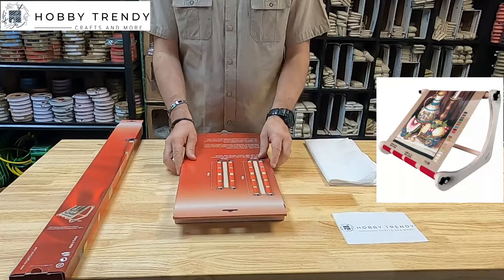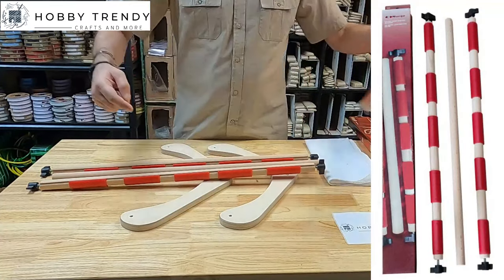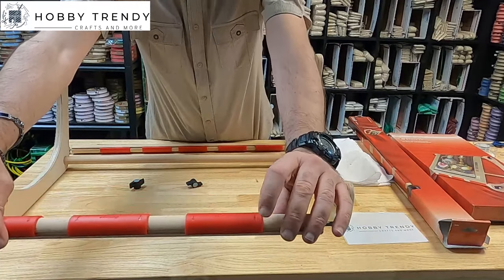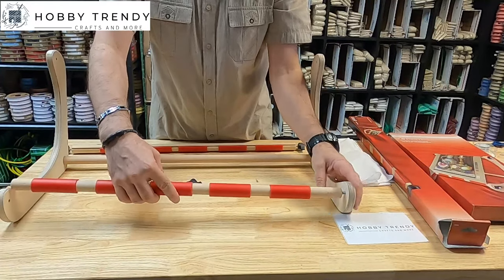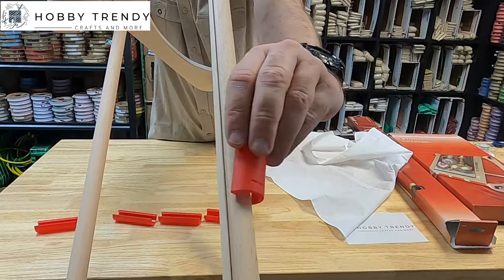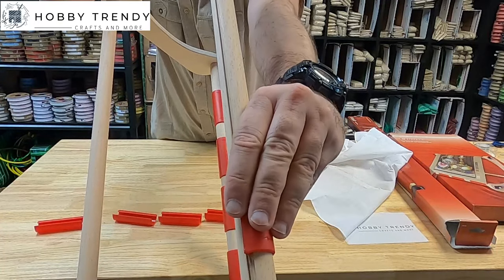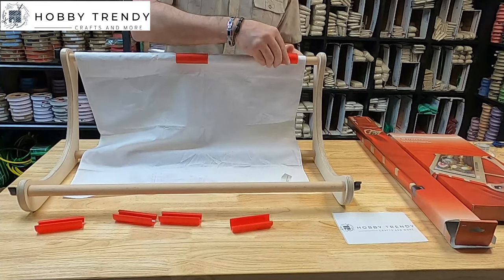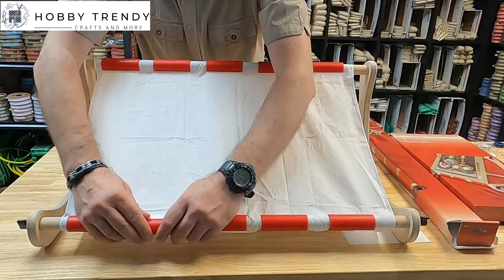Hobby Trendy Embroidery Stand for Lap / Table Top Cross Stitch Frame.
Table Stitchery Frame in this video

Table Stitchery Frame
Two size options are available (the body height is 30cm / 1 ft):

This Stitchery Frame gives you a free working area of 40cm (16″) x 32cm (12″) with 40cm width bars.
and  with 60cm bars it gives you a free working space of 60cm (24″) x 32cm (12″)

This beautiful and versatile needlework stand works for a variety of projects- whether your passion is cross-stitch, needlepoint, crewel, embroidery, or small piece quilting. They are made from hard beechwood, fine sanded and hand polished for a super smooth natural wood finish. Nurge products are the crafters choice for quality.

The Frame allows easy embroidering, cross-stitching or tapestry using both hands and can be used as a tabletop stand or it will sit neatly on your lap to allow you complete comfort whilst creating your next masterpiece!

The stand requires simple assembly by inserting the rods into the end frames and tightening up the 4 wing nuts. The red clips flip off and are used to clamp your material in place and then rotate the rods until your material is taut and tighten up the wing nuts to hold in place.

There are spare Scroll Rods that fit both sizes, so you can make your Stitchery Stand wider or narrower depending on the fabric size you are working with. The options are as follows: